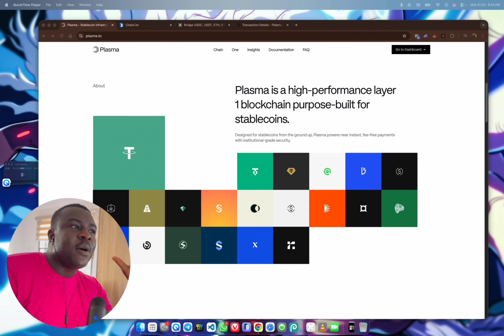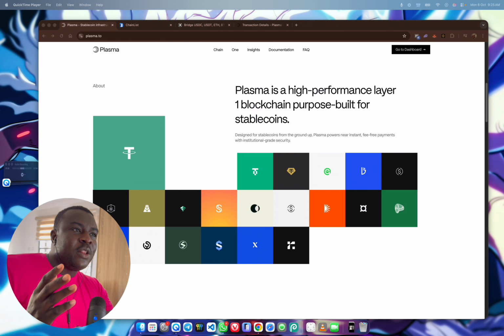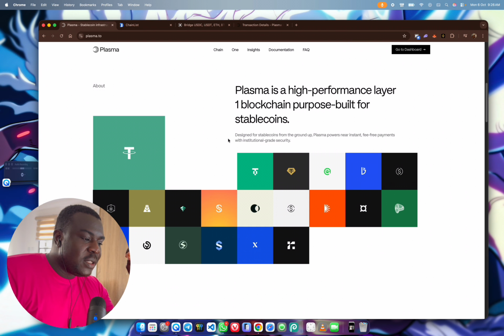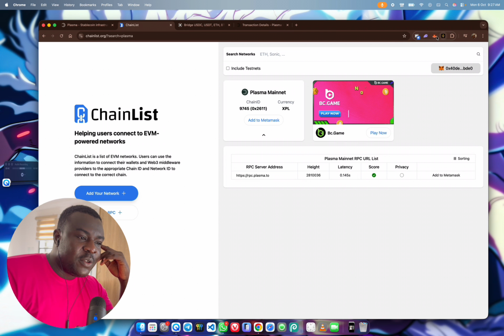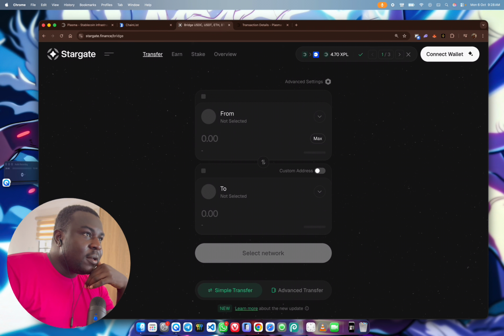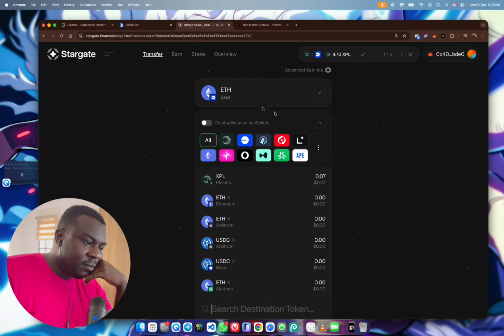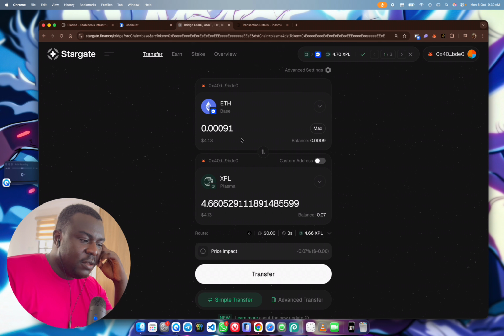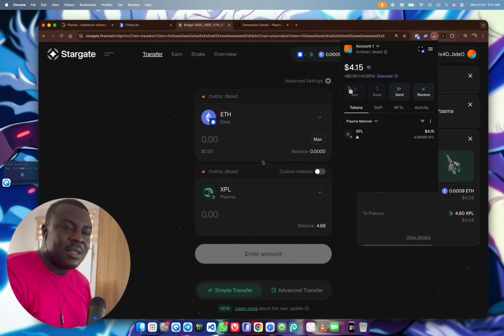Bridge to Plasma Network in 7 Minutes! | Zero-Fee USDT Transfers Explained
Learn how to bridge your crypto assets to Plasma Network in this complete step-by-step tutorial! I'll show you how to add Plasma to MetaMask using ChainList and bridge from Base ETH to XPL using Stargate Finance. Perfect for beginners!

📊 TIMESTAMPS:
0:00 - Introduction
01:10 - Explaining the Plasma Network
01:44 - Requirements Needed
02:18 - Get Started
02:38 - ChainList.org
04:18 - Stargate Finance
🔗 IMPORTANT LINKS:
Official Websites:

Plasma Network Details:

Currency Symbol: XPL

💡 WHAT YOU'LL LEARN:
✅ How to add Plasma Network to MetaMask (2 methods)
✅ How to bridge from Base to Plasma using Stargate
✅ How to convert ETH to XPL
✅ Pro tips for safe bridging
✅ Understanding Plasma's zero-fee USDT transfers